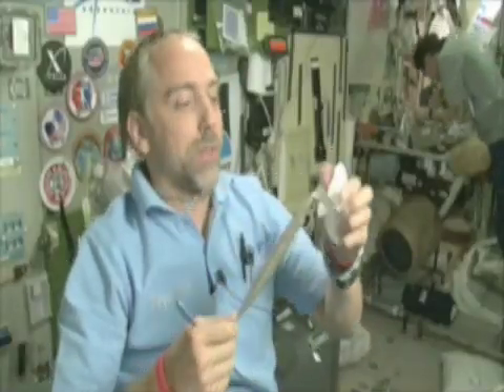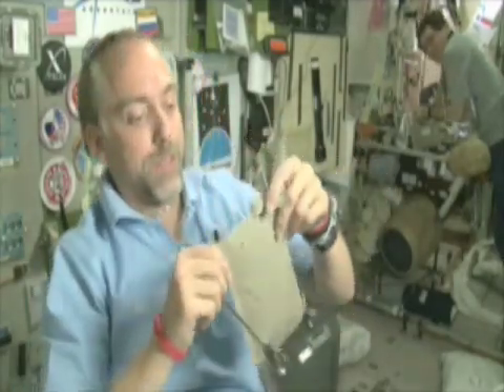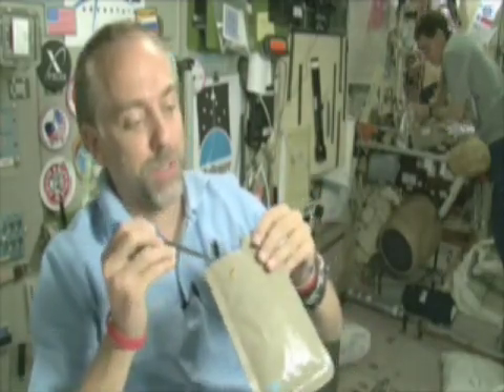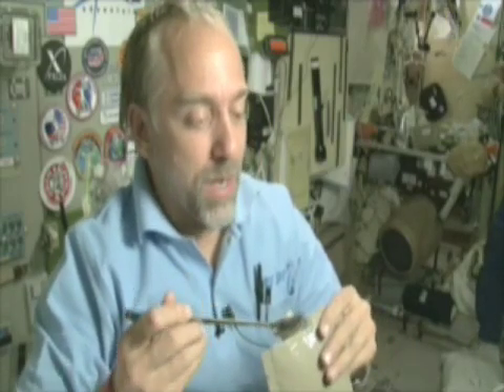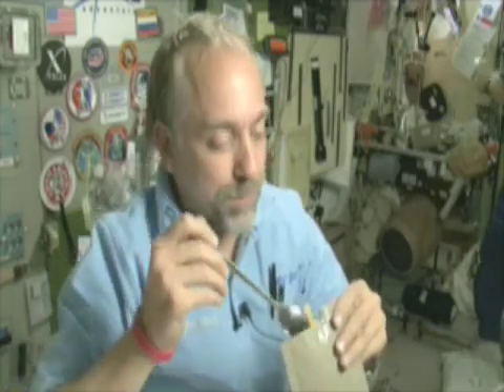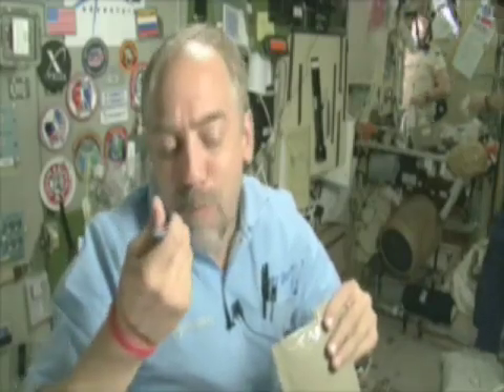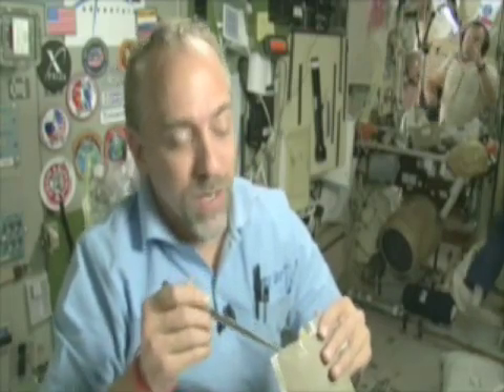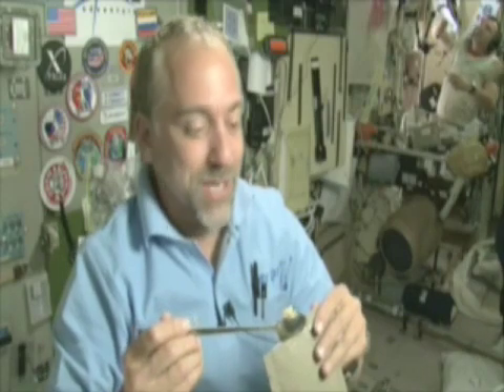Richard Garriott Video Space Blog: Eating in Space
Surface tension is a property of the surface of a liquid that causes it to behave like a solid stretchy sheet. It allows insects to walk on water, small object to float on the surface of water and is the cause of capillary action (liquids pulled up into thin hollow cylinder).